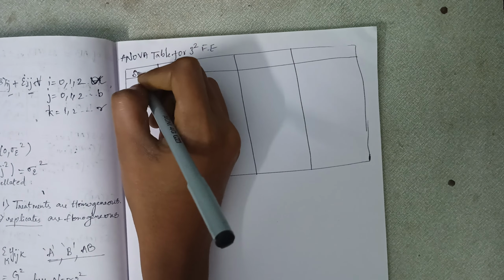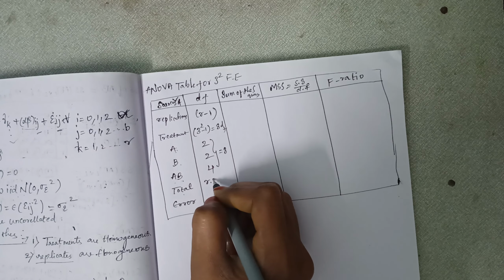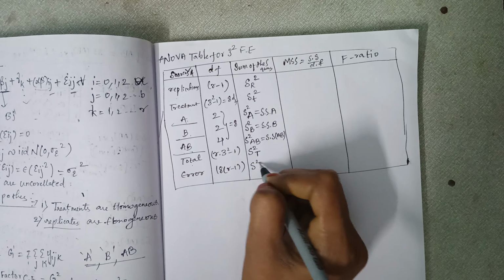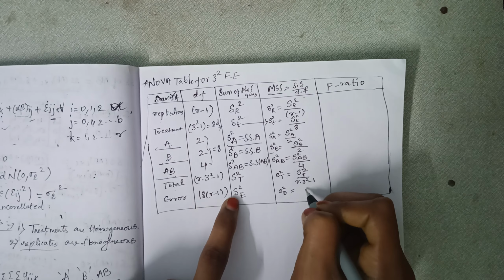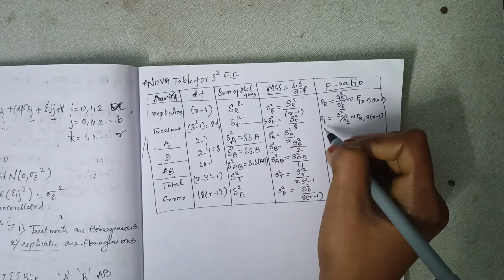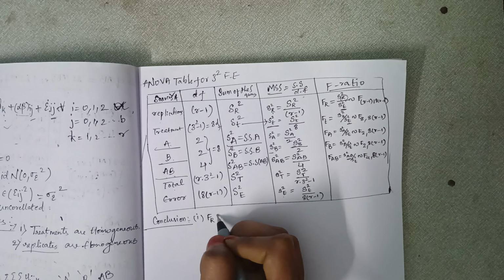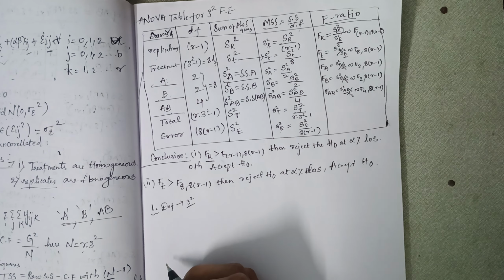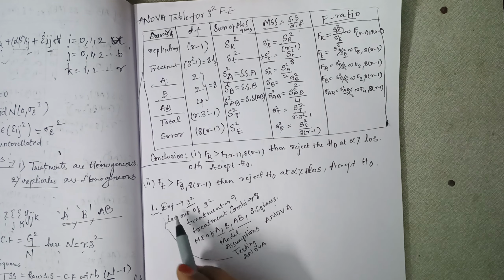ANOVA Table, Conclusion of 3^2 factorial experiment